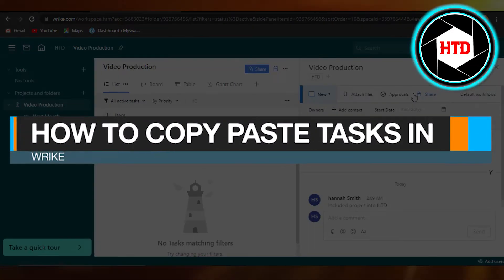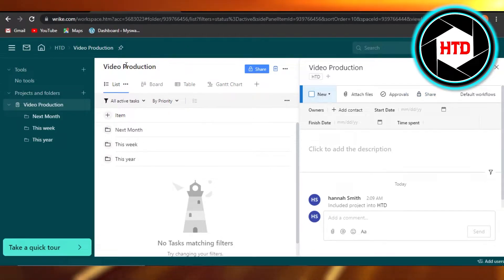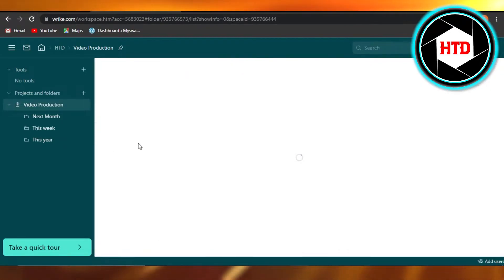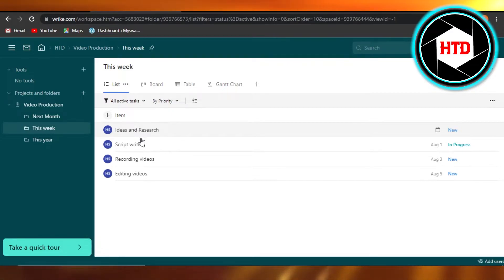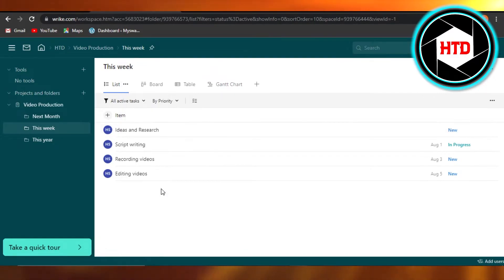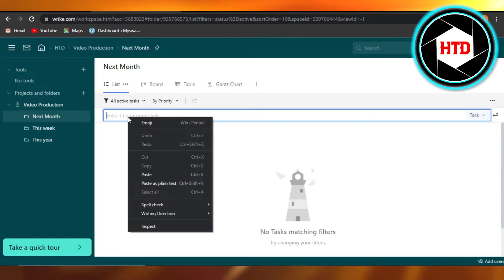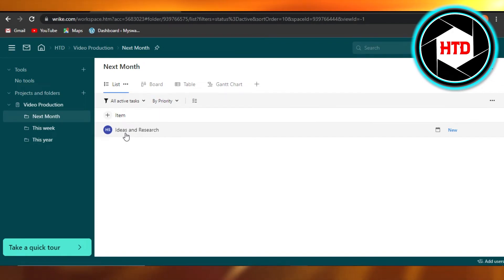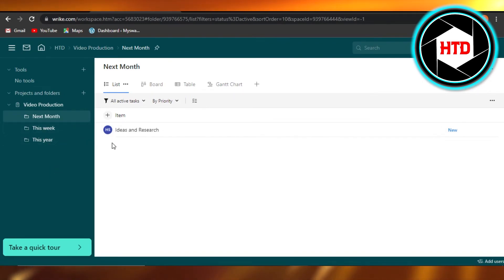How To Copy And Paste Tasks On Wrike (Easy!)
Learn How To Copy And Paste Tasks On Wrike. It is really easy to do and learn to do it in just a few minutes by following this super helpful tutorial to get a better understanding of everything.